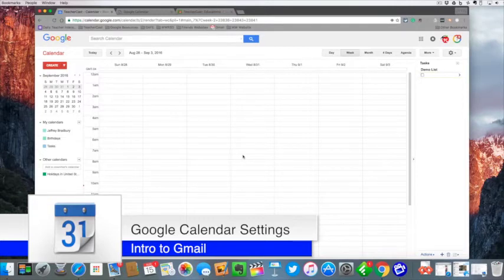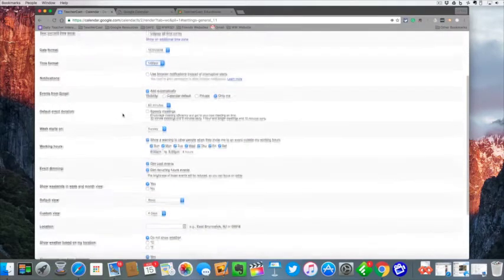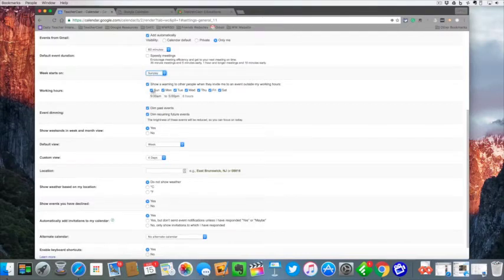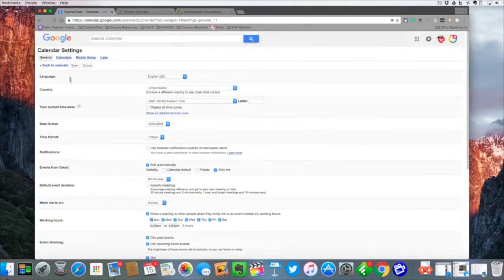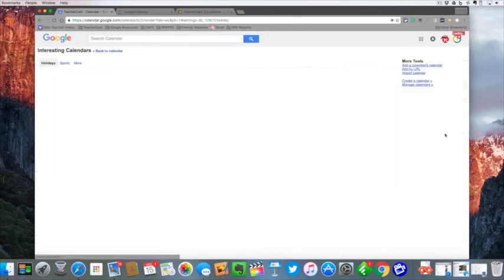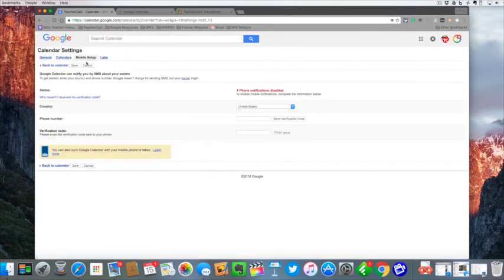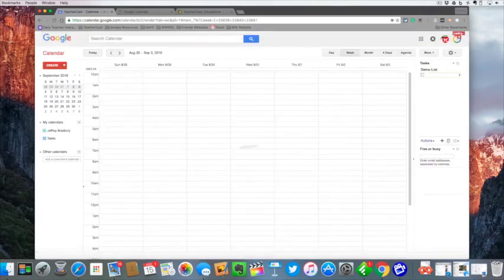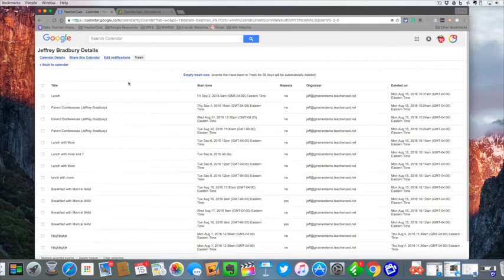Intro to Google Calendar: Google Calendar Settings